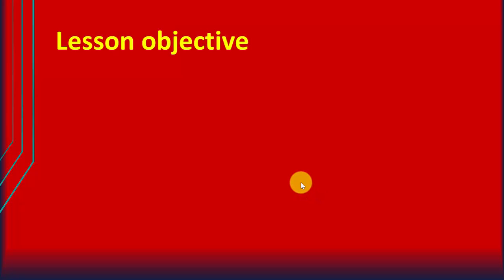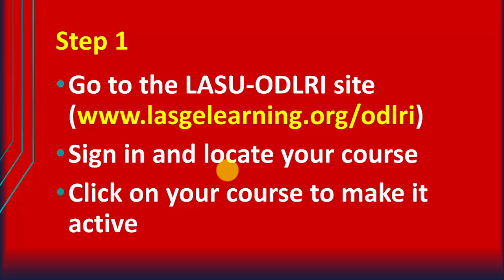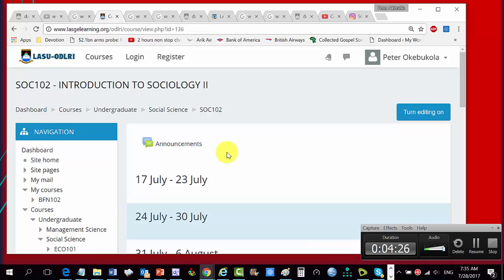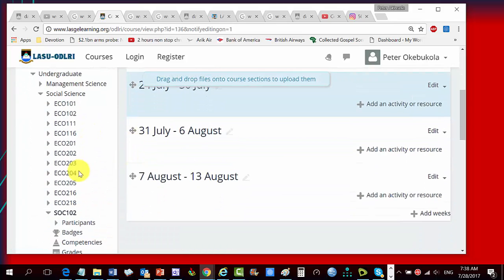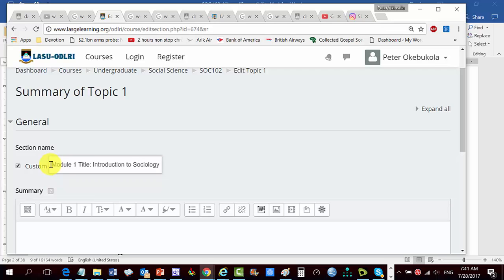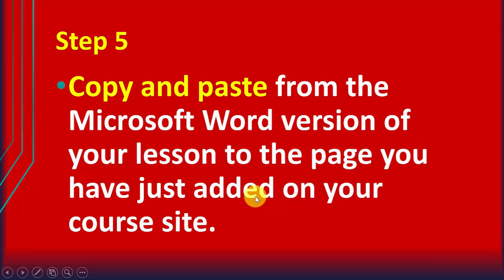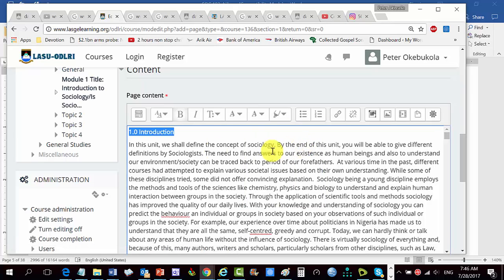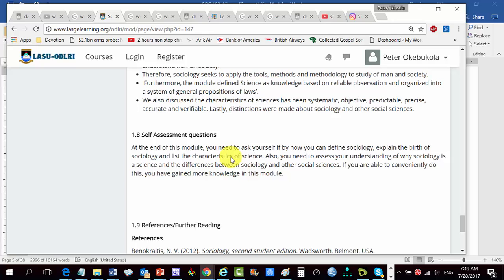LASU ODLRI Lesson 3 Uploading Full Lesson Peter A Okebukola